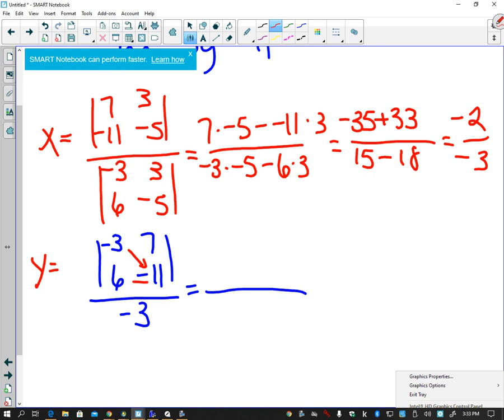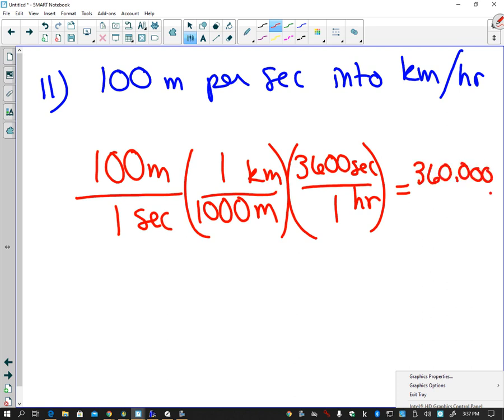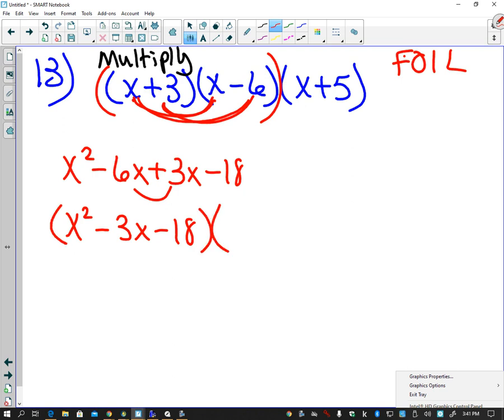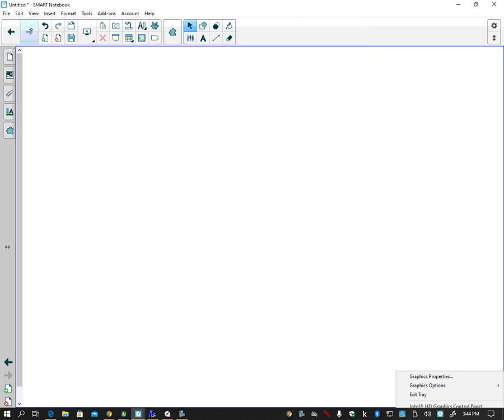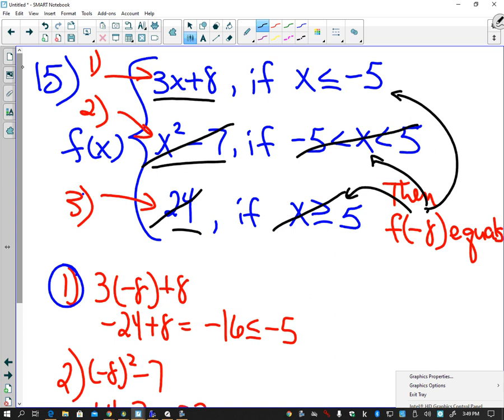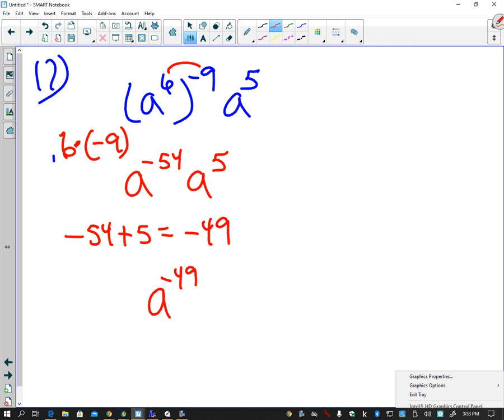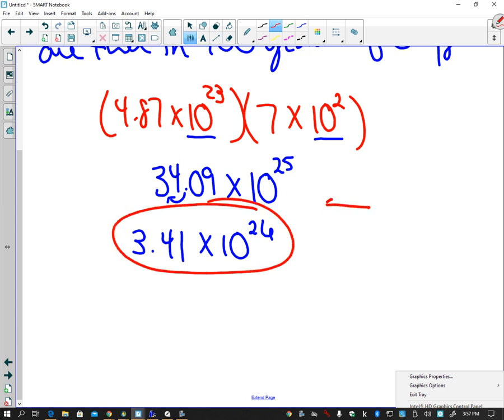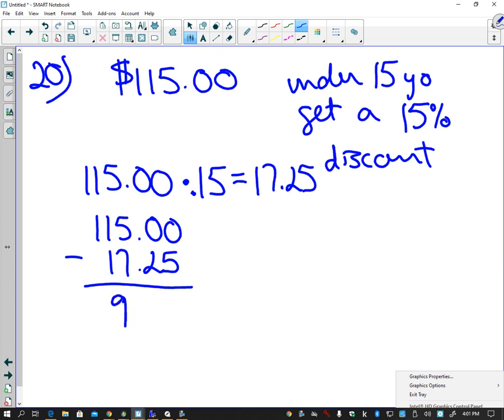Algebra 2 Review 1-20 part 3 2021